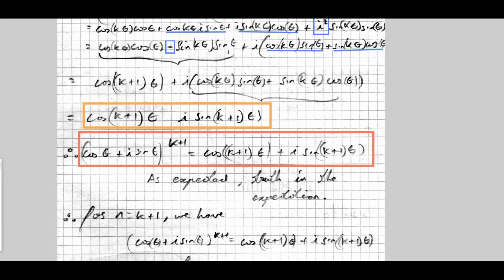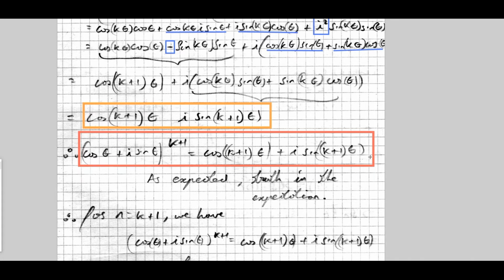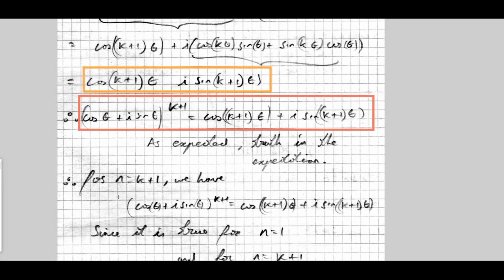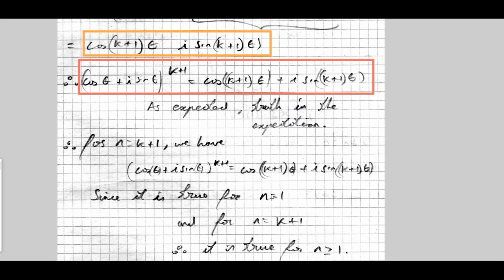De moivre's theorem applied - maths tutorial 5 o 7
De moivre's theorem applied - maths tutorial 5 o 8